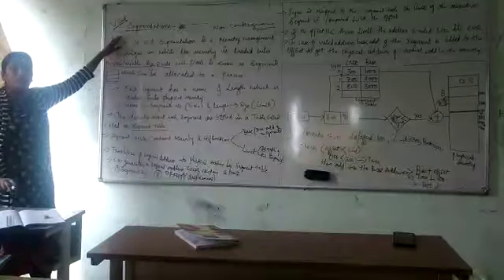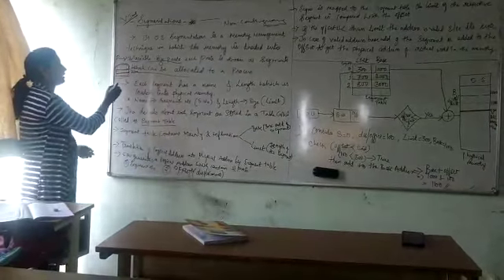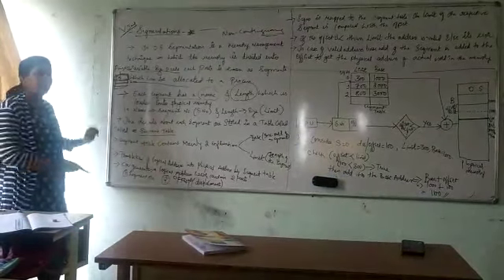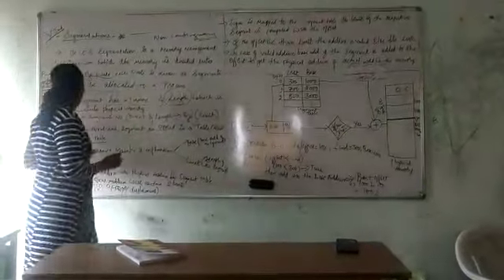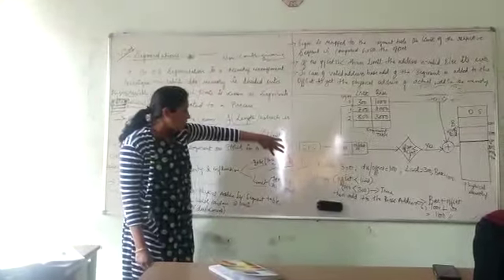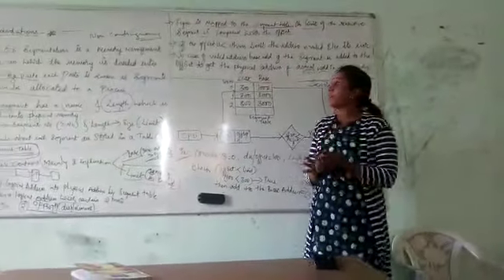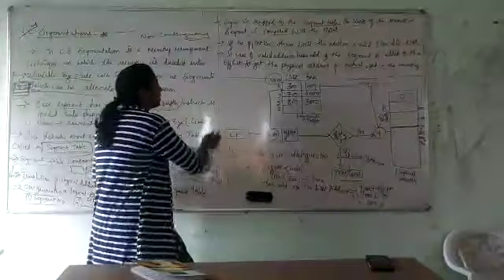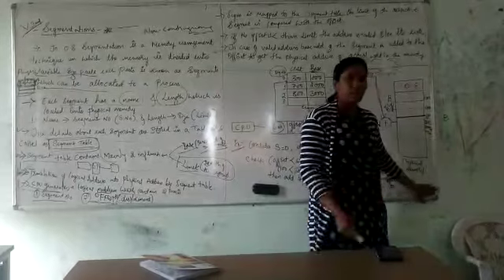Concept of Segmentation